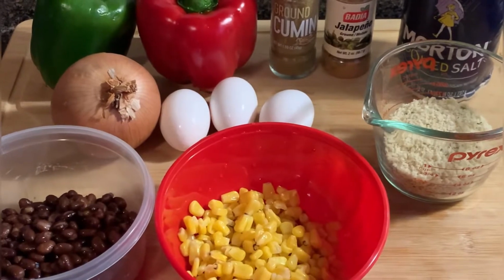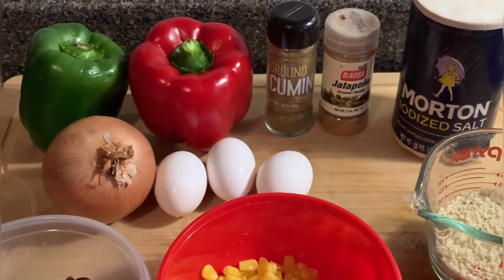Black Bean Burger!!!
Chef DJ shows how to make a black bean burger!